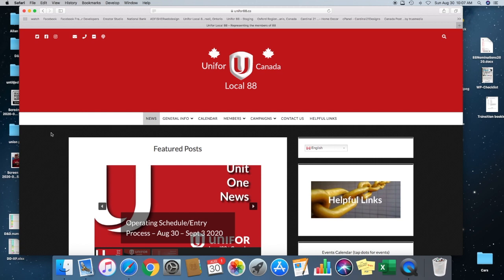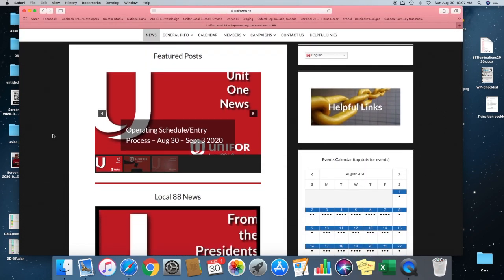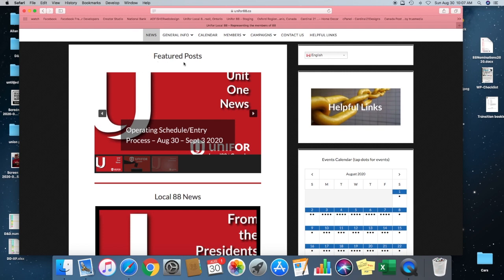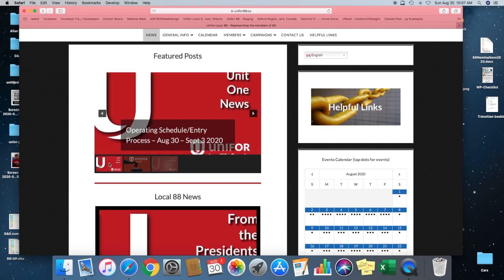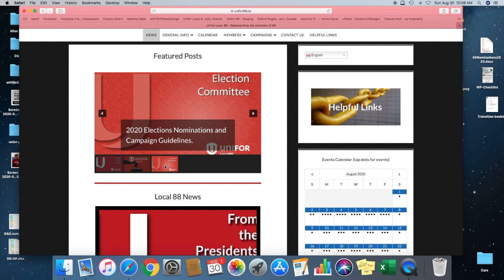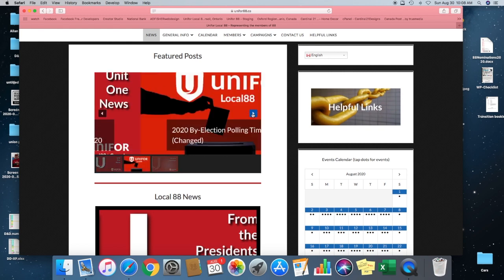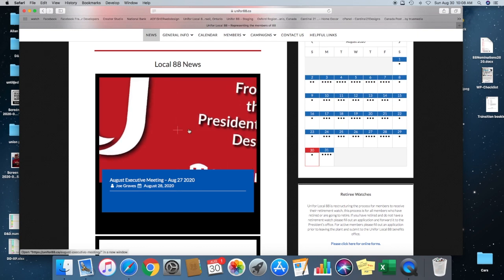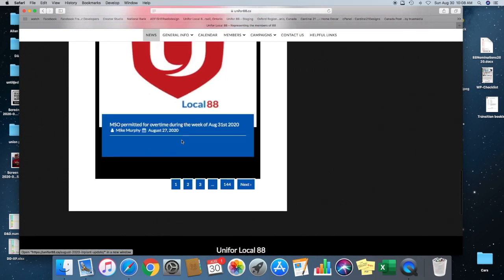New Home Page